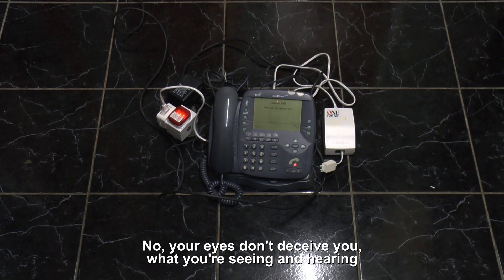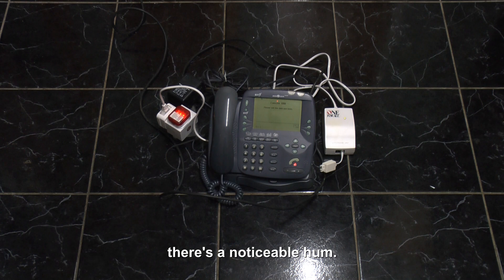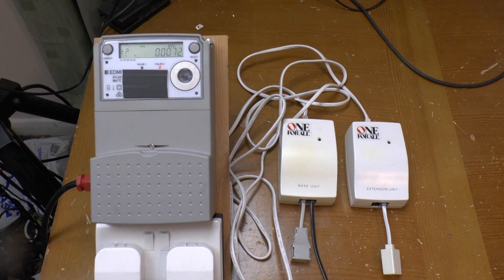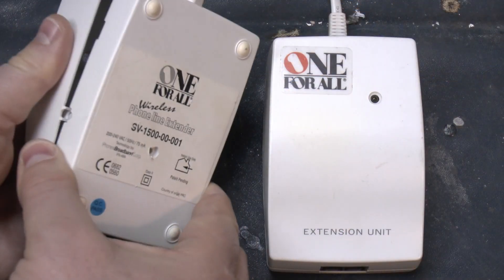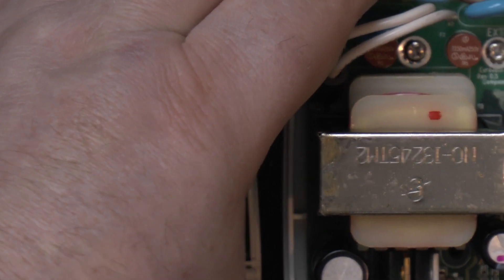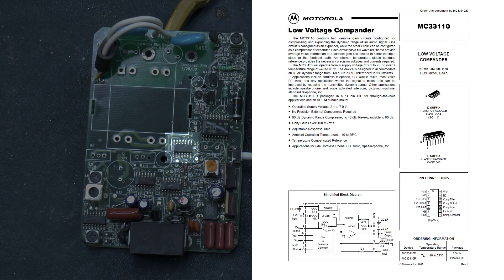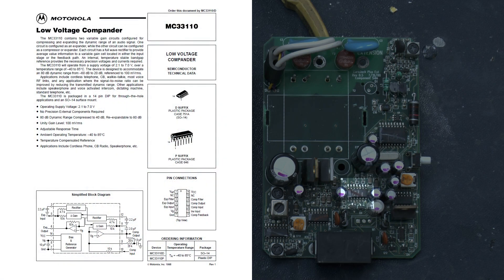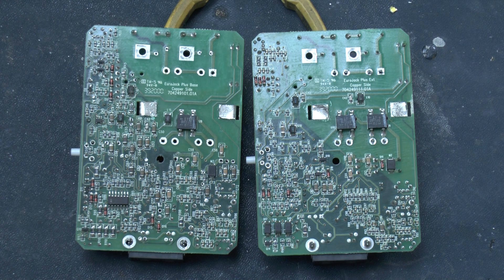What's inside a One For All Wireless Telephone Extender?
I didn't even know these things existed until I was given a pair in a box of other random junk.  Let's see what's inside.

INDEX
0:00 Index
0:10 Introduction: One For All SV-1500 Telephone Extender
1:33 Power consumption and a look round the outside
2:27 What's inside?
3:26 A run-down of the chips used

It was the T4 bus and I was watching Narcos: Mexico with earphones on.